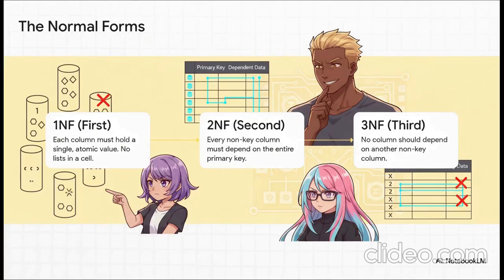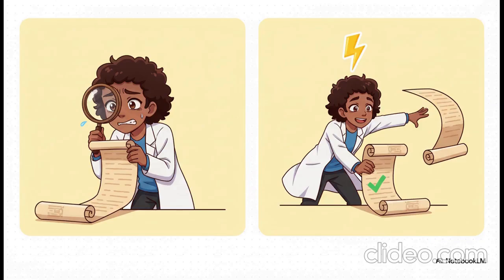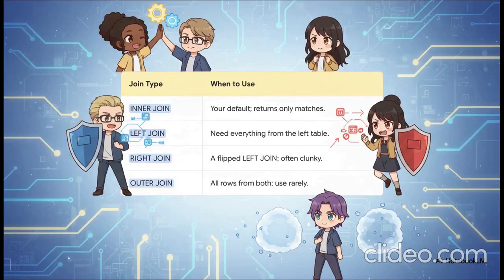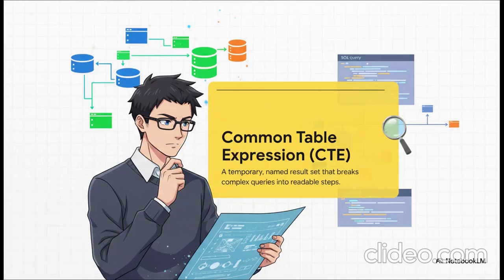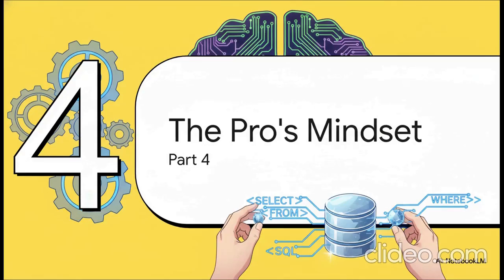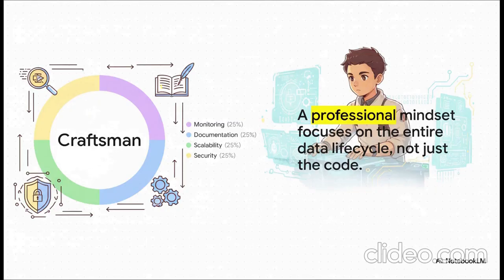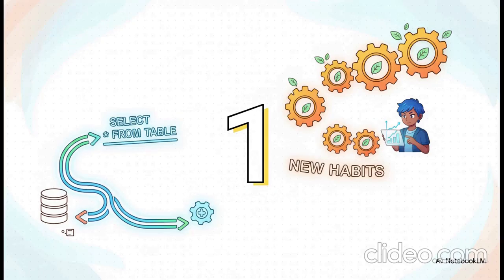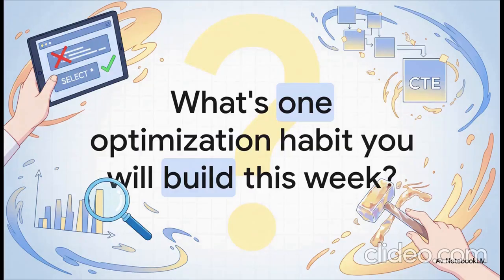How Professionals ACTUALLY Write SQL (Window Functions, CTEs, & Optimization) 💻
Stop writing amateur SQL! This Professional SQL Tutorial takes you from basic SELECT statements to mastering advanced concepts like Window Functions, CTEs, and Query Optimization that are actually used in Data Engineer and Data Analyst jobs in 2025.

how to write professional sql queries,

learn advanced sql in 2025, sql performance tuning tutorial,

PostgreSQL tutorial,

MySQL advanced, SQL Server